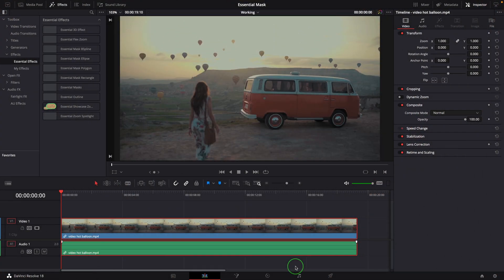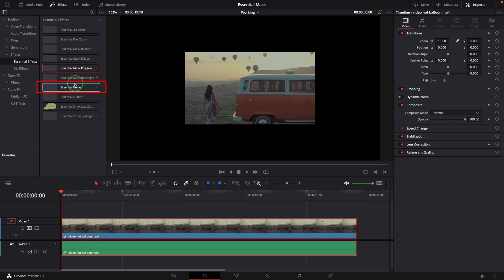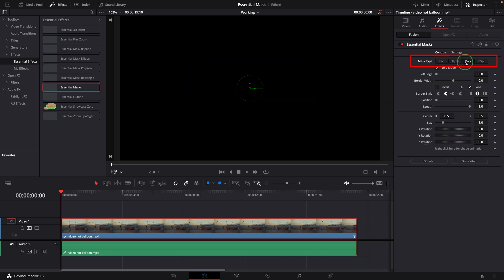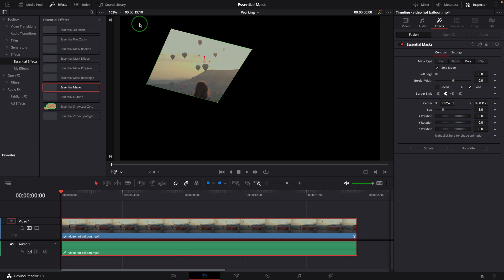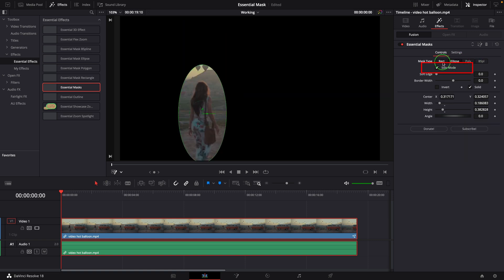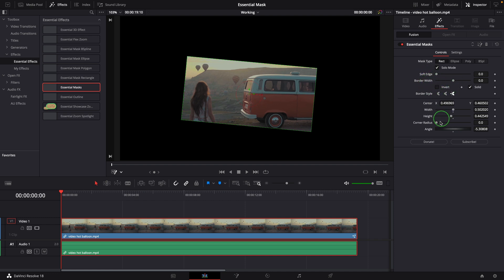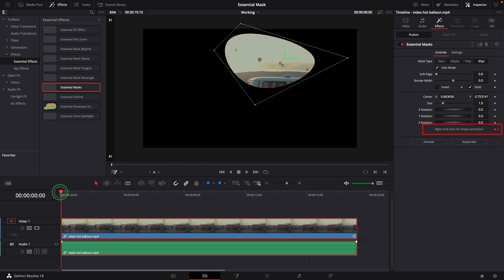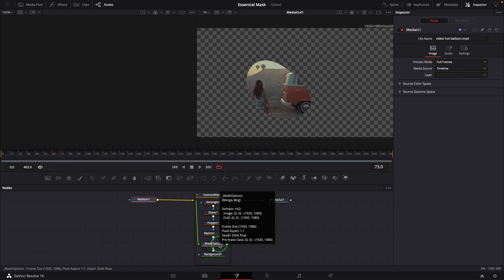Masking with Ease in Edit Page - A Must Have Tool for DaVinci Resolve